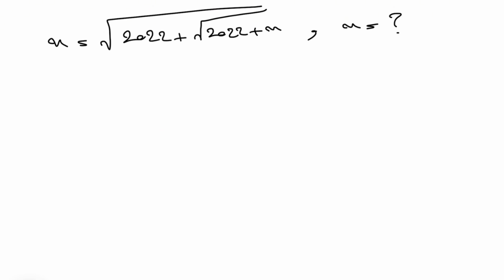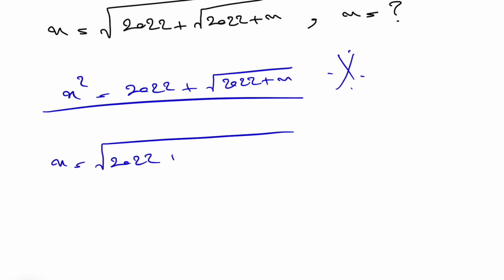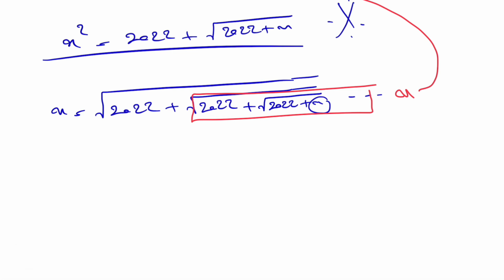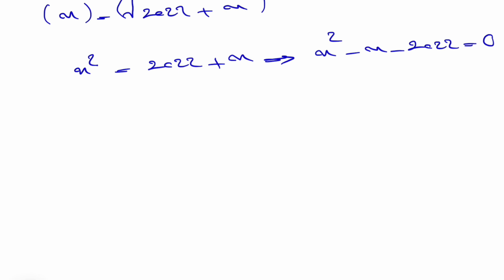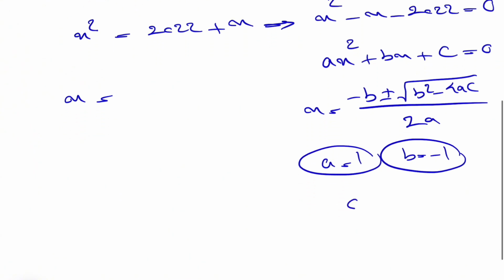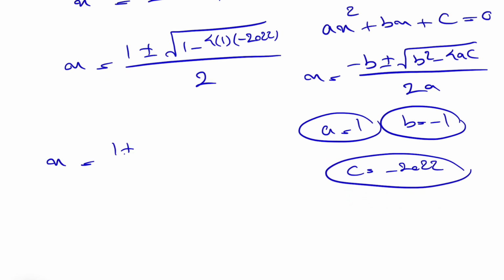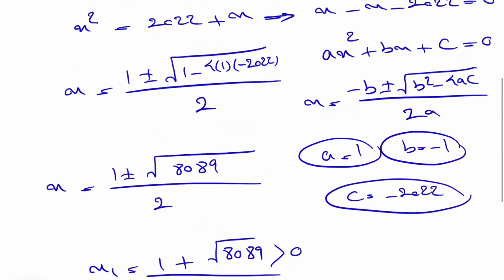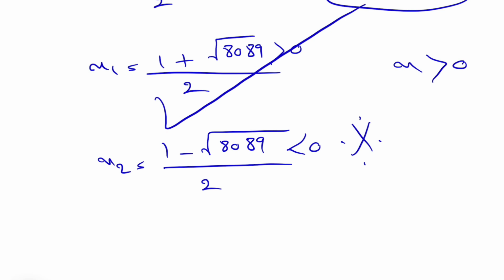Stanford Math Entrance Exam - Algebra - Advanced Difficulty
x=√2022+√2022+x
This problem tests advanced understanding of nested radicals and equations involving square roots, typically introduced in upper-level high school or early college mathematics.
 • Competition Level: Stanford University Math Entrance Exam (or equivalent university-level entrance exam).
 • Grade Level: Advanced High School Seniors or College Freshmen.
 • Difficulty: Advanced, as it involves solving complex, iterative square root expressions that require both algebraic manipulation and insight into nested radicals.